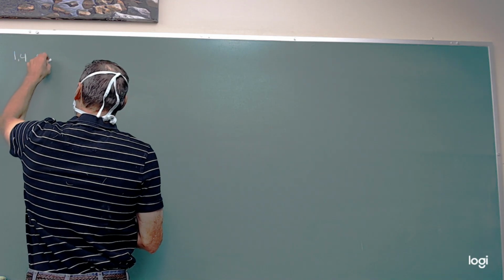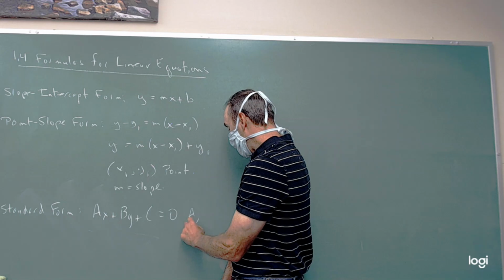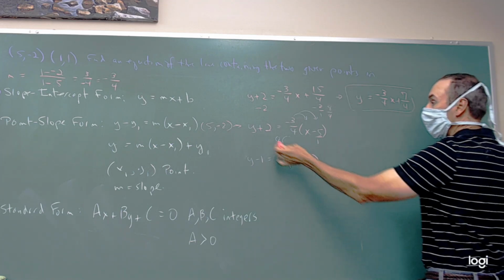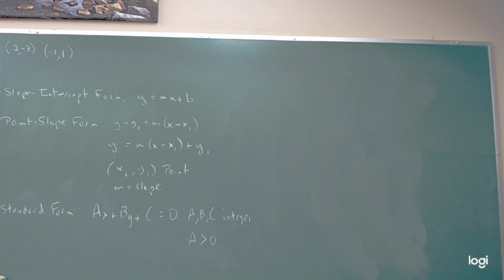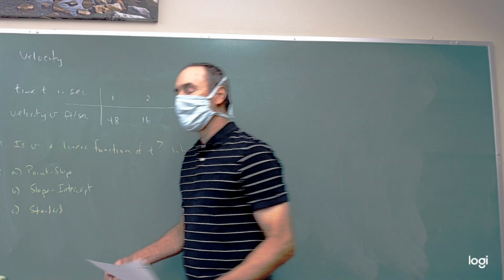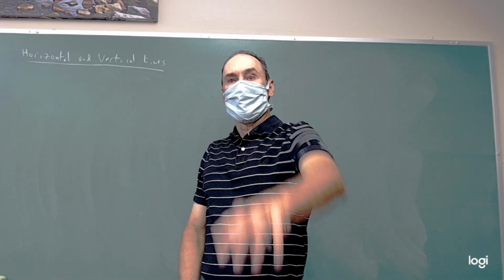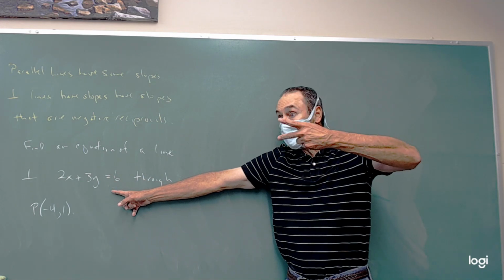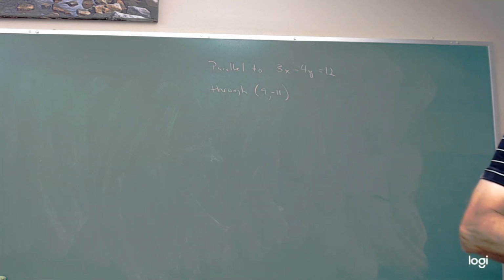AP Prep Classroom Lecture 9-8-20